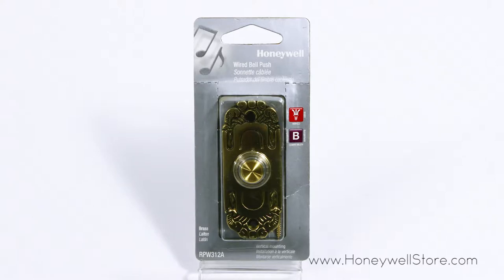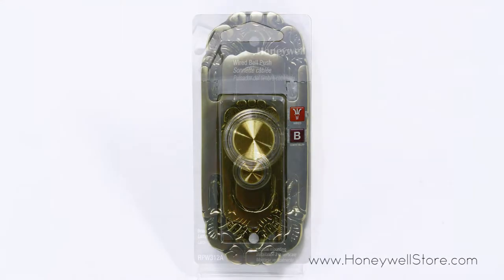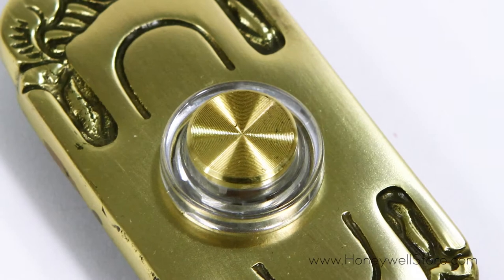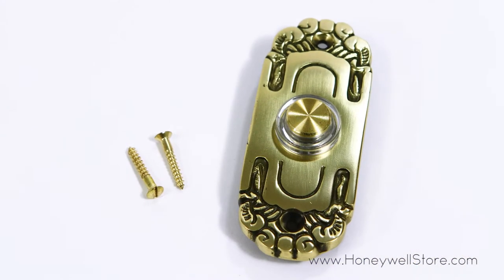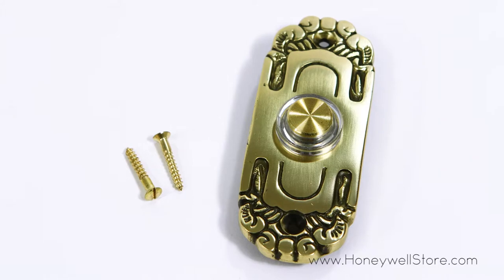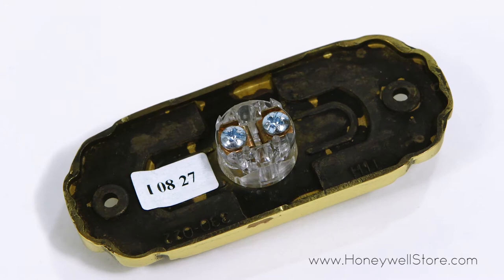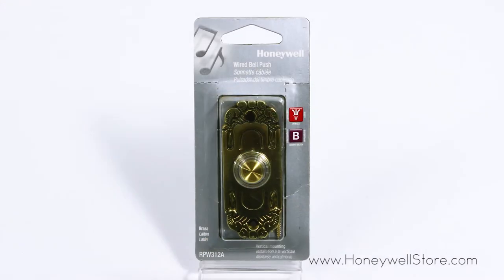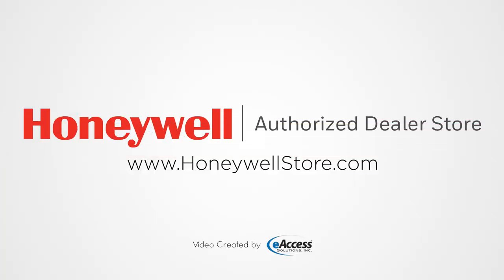Honeywell Wired Push Button - Brass Finish (RPW312A1006)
Honeywell Door Chimes have long been regarded as a signature addition to any home. This Honeywell solution to door chimes features a brass finish. This door chime requires wired installation. Showcasing a near effortless installation process, the Honeywell Door Chime includes a recessed mount. The height of convenience, durability and style, Honeywell Door Chimes can be found in millions of homes across the world. Please note that illumination requires a bell transformer.